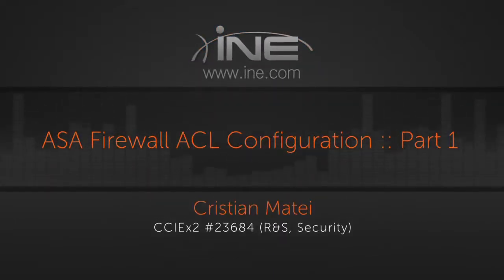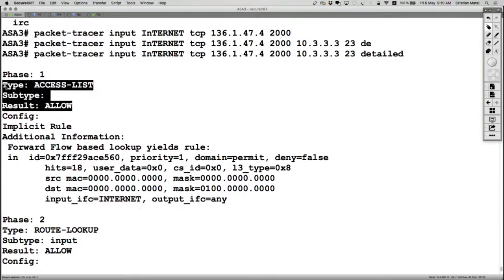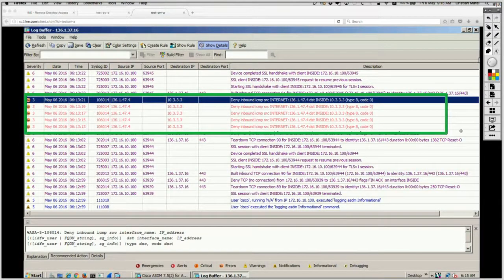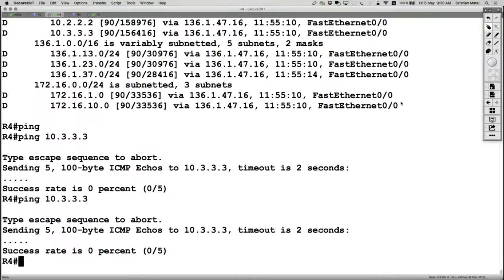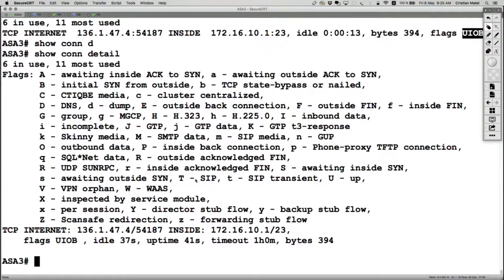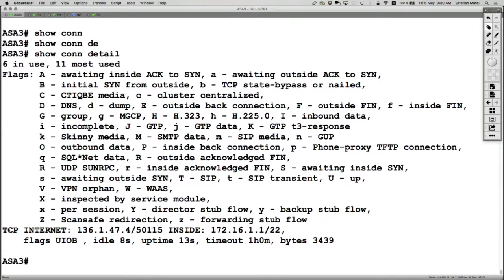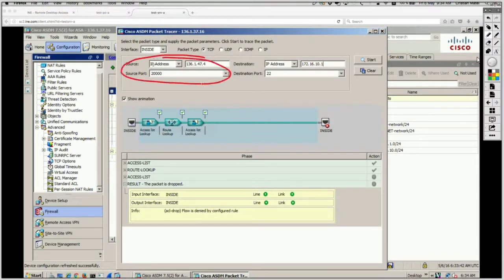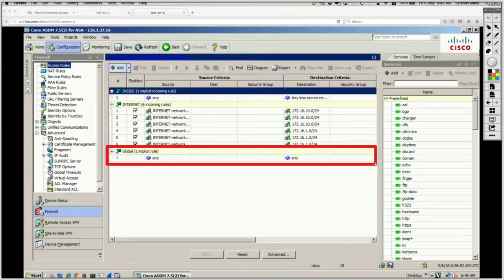114 ASA Firewall ACL Configuration Part 1